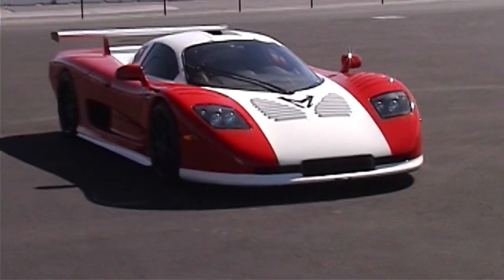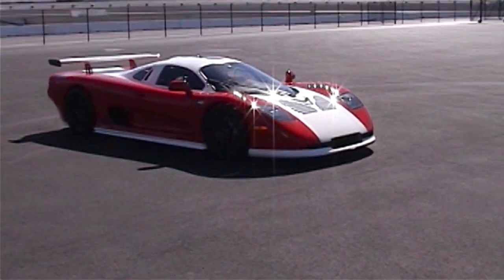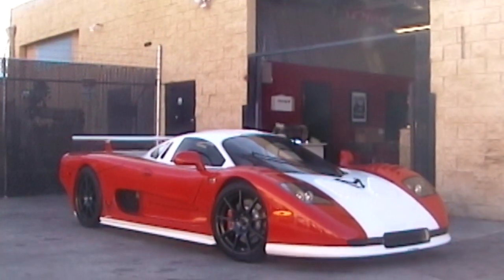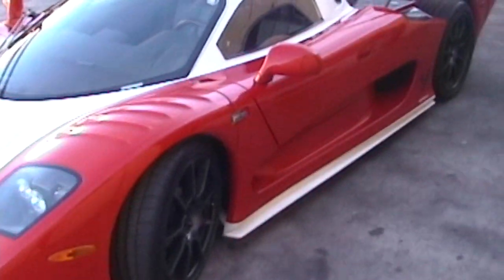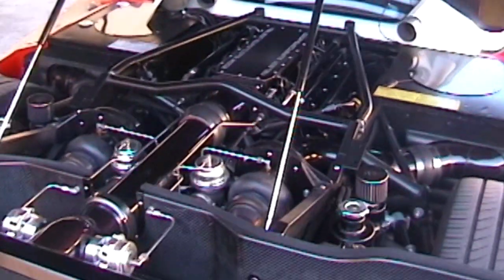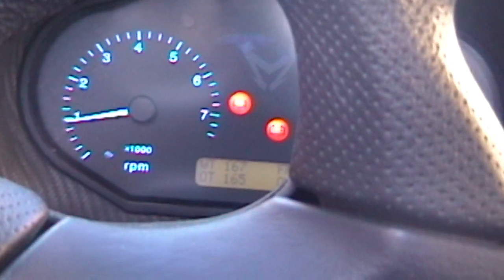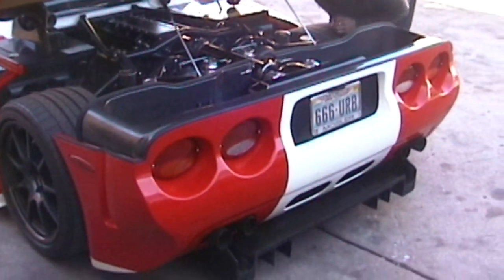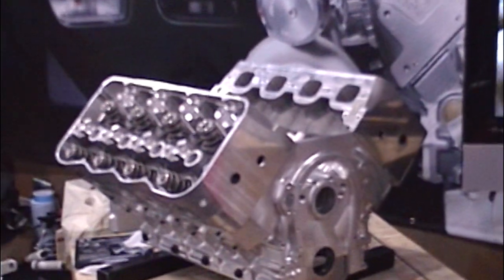NRE 1800 HP Super Car # 002! Mosler with NRE 427 CI(7L) LSX Monster. Nelson Supercars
Tom takes this 1800 HP Mosler for a trip to Sema 2008 and back driving this street/track 1800 HP BEAST!  He gets 19 MPG on the way!  First the car is featured in a magazine shoot at Las Vegas Speedway, and later delivered to SEMA.  The car has a fast video sequence near the end of the video.  This is the fastest Nelson Supercar ever built!  Thank you  Paul Sui!  This video is a re-edited video from 2009.  This is NRE TV episode 221.

To bring your product or service to the World Veritas Movie Studio is a media production company.